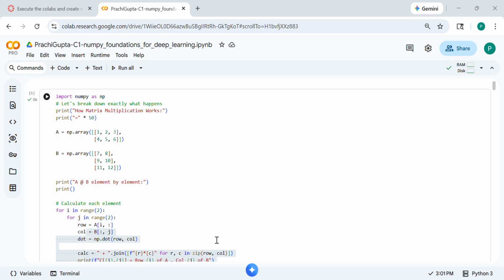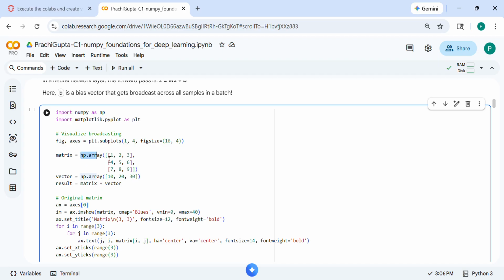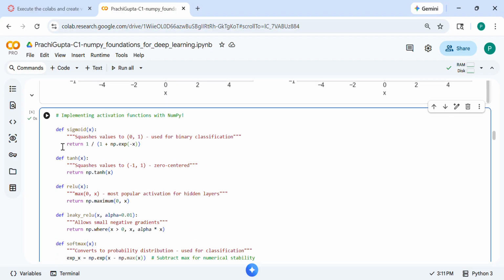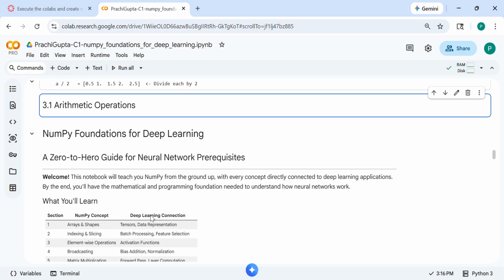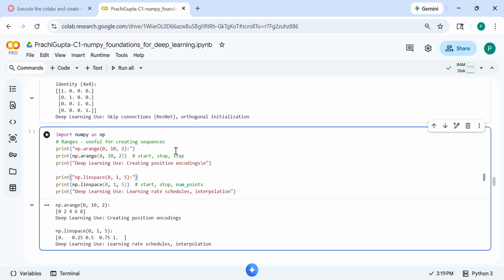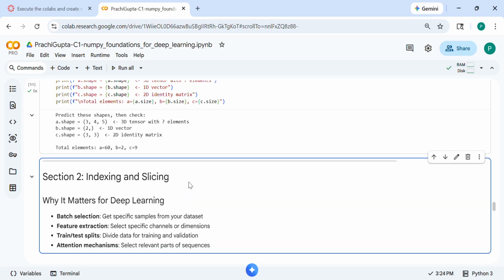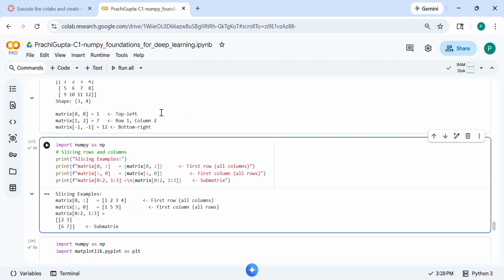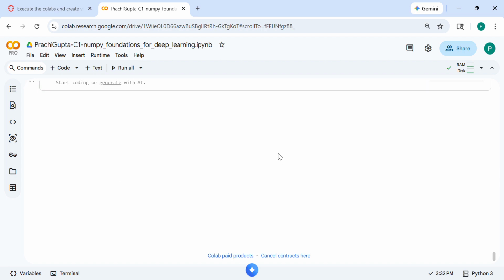PrachiGupta C1 numpy foundations for deep learning